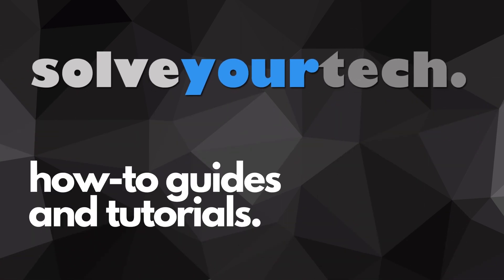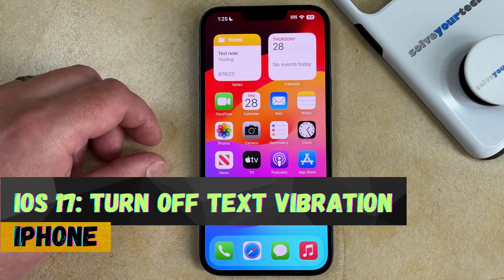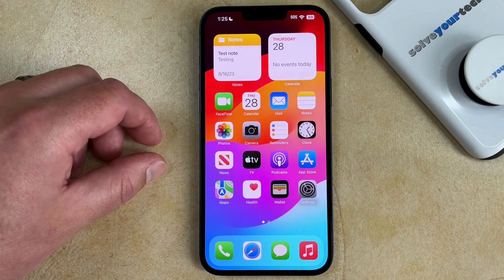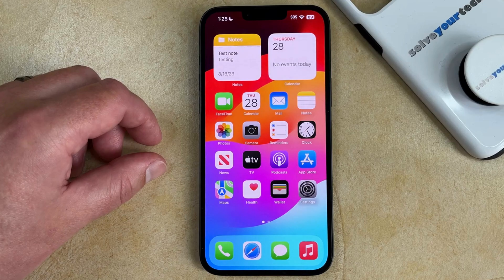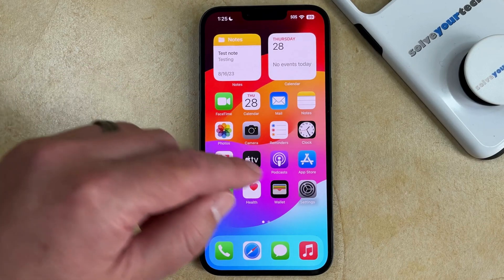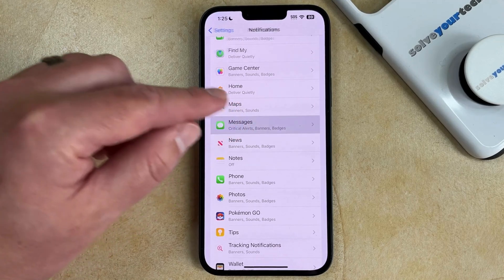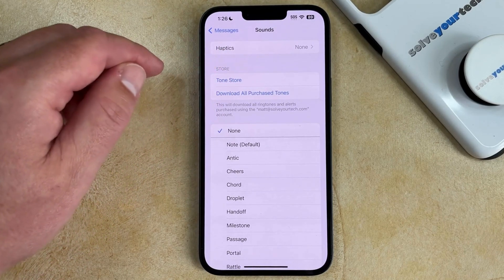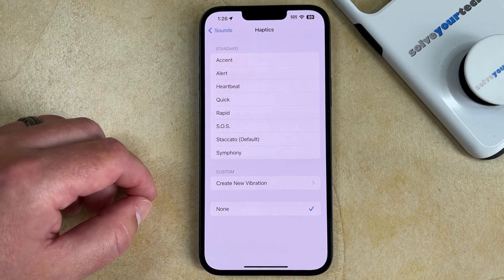iOS 17: How to Turn Off Text Message Vibration on iPhone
This video will show you how to turn off text message vibration on iPhone in iOS 17. Once you have completed these steps, you will know where to find the setting for text vibration or iMessage vibration on your iPhone.

You can disable iOS 17 text vibration with the following steps:

1. Open Settings.
2. Select Notifications.
3. Choose Messages.
4. Touch Sound.
5. Select Haptics.
6. Choose None.

You can then exit the menu, where you will be able to start receiving text message notifications without any vibration or haptic feedback.

00:00 Introduction
00:16 iOS 17 - How to Turn Off Text Message Vibration on iPhone
01:07 Outro

Related Questions and Issues This Video Can Help With:

- iOS 17 - How to Turn Off Text Message Vibration on iPhone Mini
- iOS 17 - How to Turn Off Text Message Vibration on iPhone Plus
- iOS 17 - How to Turn Off Text Message Vibration on iPhone Pro
- iOS 17 - How to Turn Off Text Message Vibration on iPhone Pro Max